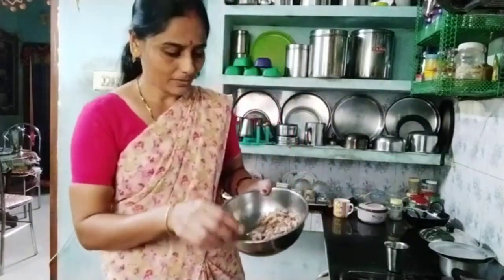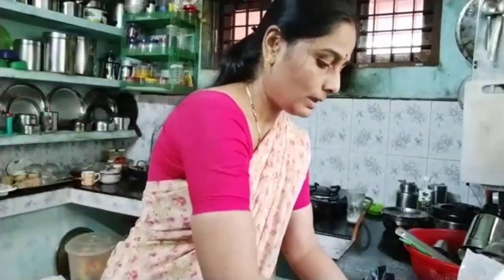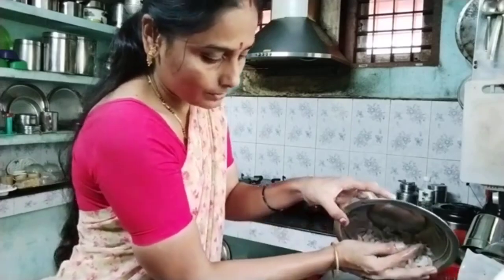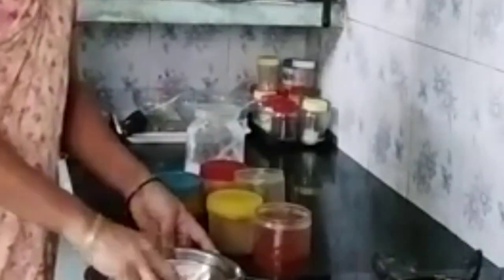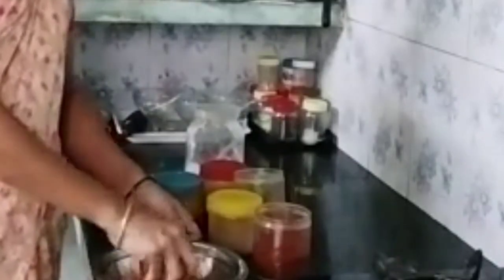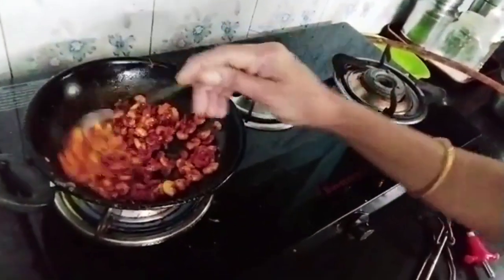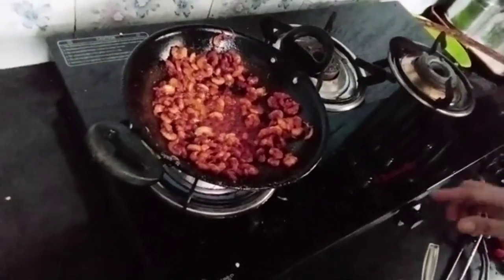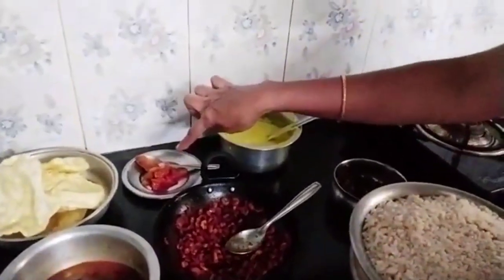Kerala Style kolambi Fish Fry Recipe.